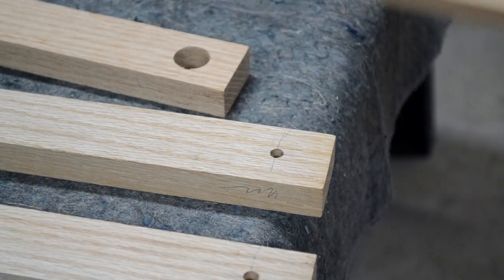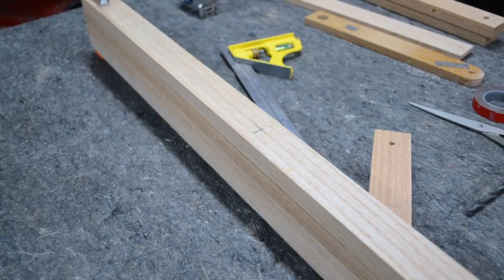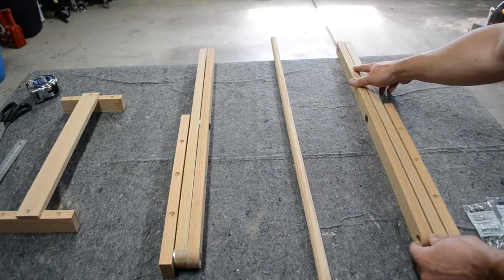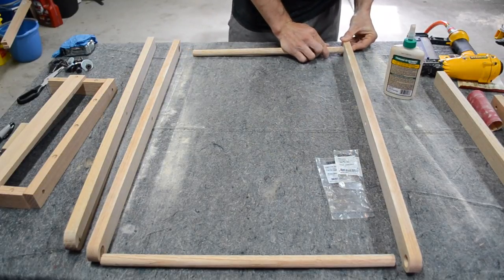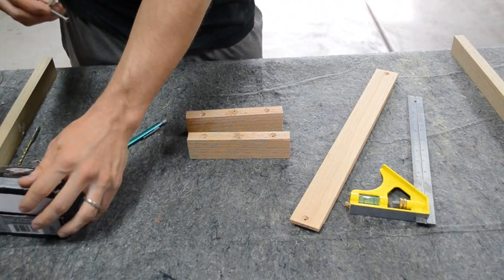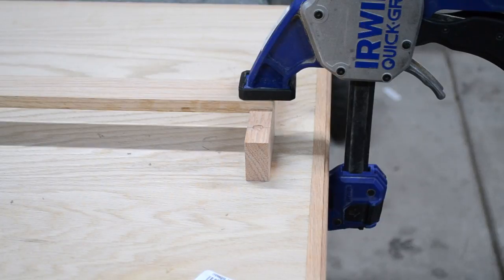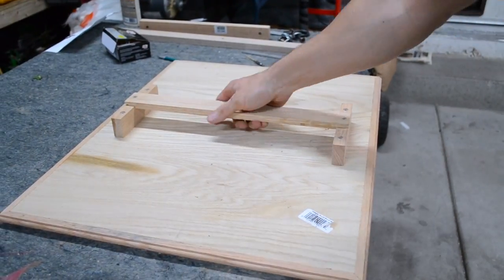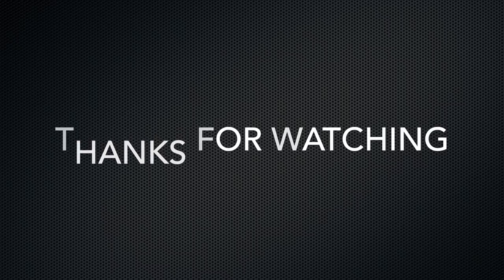TV Tray Build Part 2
This video is about how to build a TV Tray, part 2 of a 3 part series. In this video I continue to show you step by step of how to build your own tv tray.